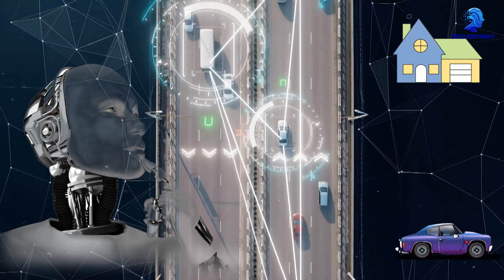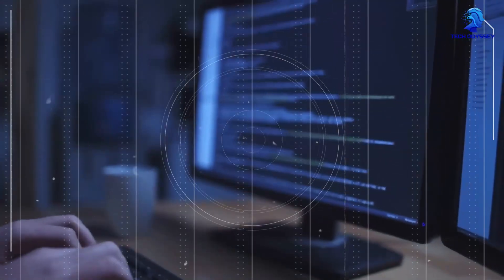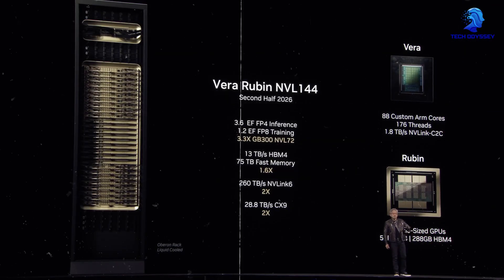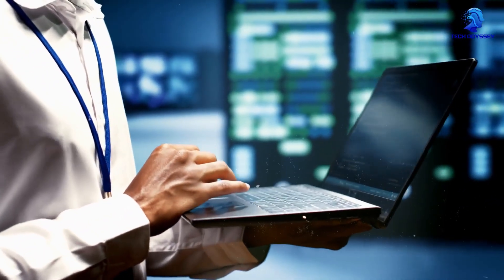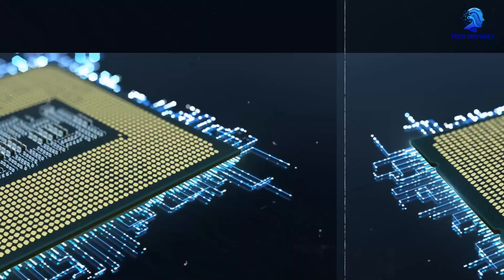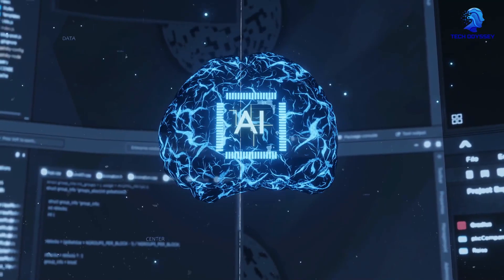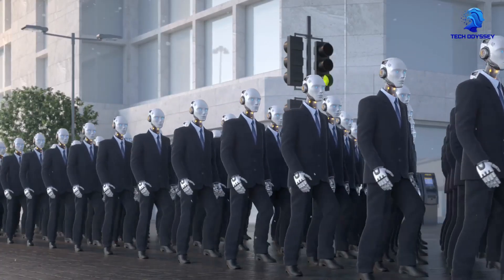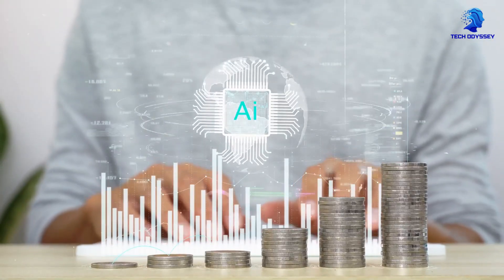Nvidia’s ‘Rubin Ultra’ & ‘Feynman’ AI Chips Will Change EVERYTHING!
Nvidia just unveiled its game-changing ‘Rubin Ultra’ and ‘Feynman’ AI chips, and they’re about to redefine the future of computing. These next-gen processors promise mind-blowing performance, energy efficiency, and AI capabilities like never before. From revolutionizing robotics to powering smarter tech, Nvidia is leading the charge into the AI age. Get the full breakdown on what makes these chips so groundbreaking. The future isn’t coming—it’s already here. Lets dive into Nvidia’s ‘Rubin Ultra’ & ‘Feynman’ AI Chips Will Change EVERYTHING!